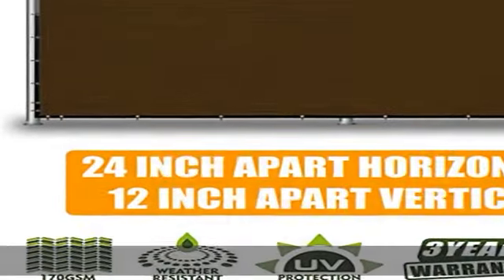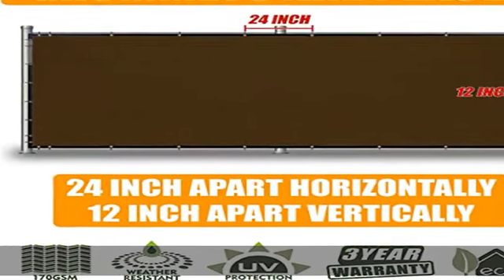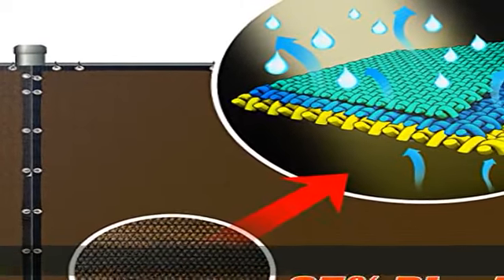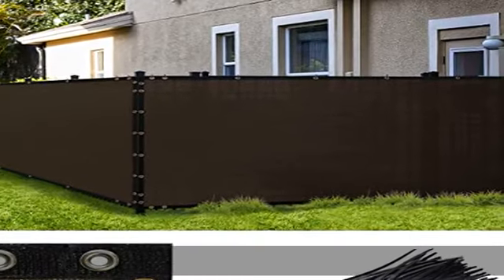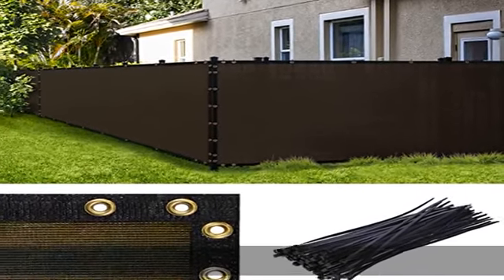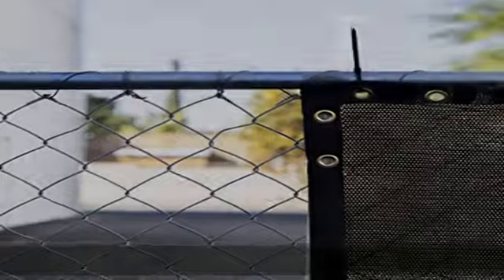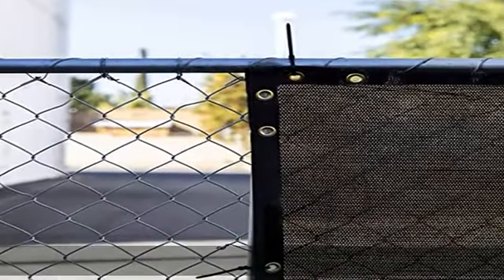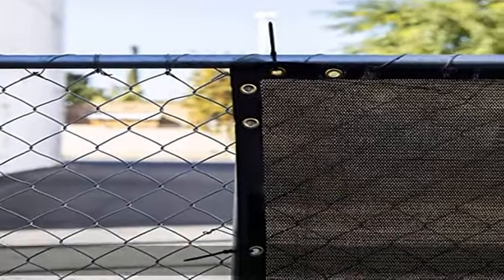Amgo 3' x 10' Brown Fence Privacy Screen Windscreen,with Bindings & Grommets, Heavy Duty for Commer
Amgo 3' x 10' Brown Fence Privacy Screen Windscreen,with Bindings & Grommets, Heavy Duty for Commercial and Residential, 90% Blockage, Cable Zip Ties Included, (Available for Custom Sizes)